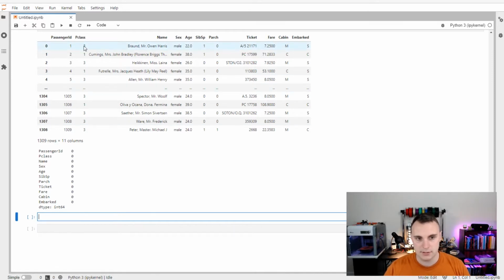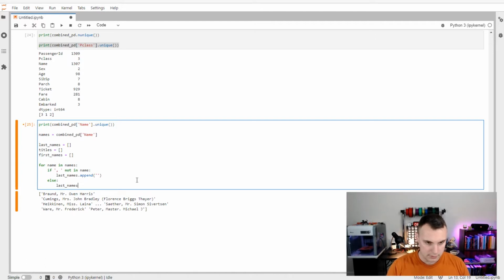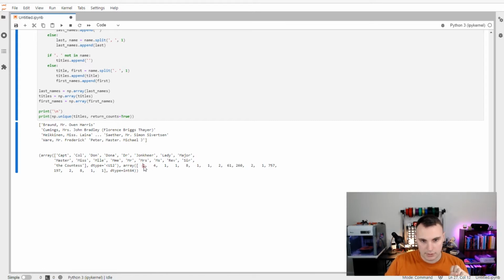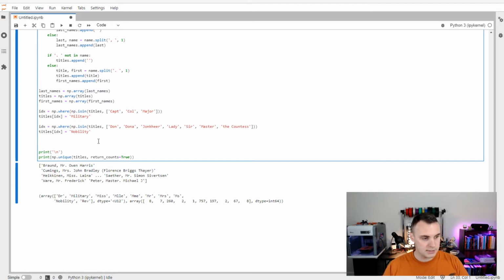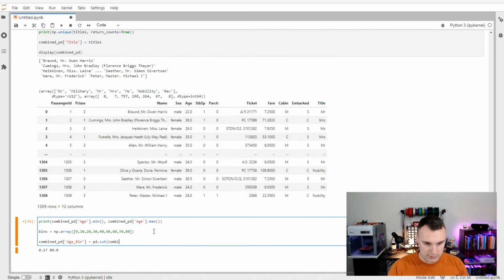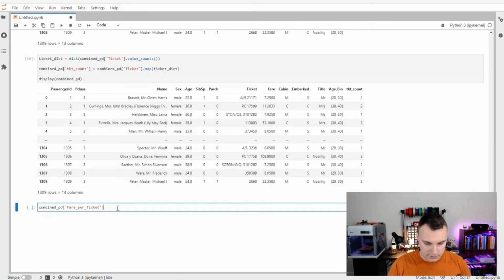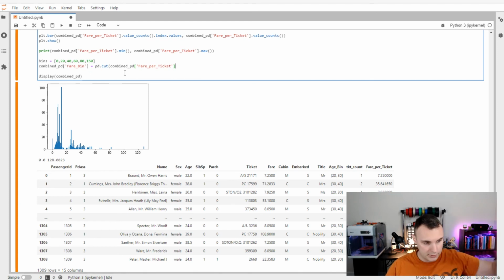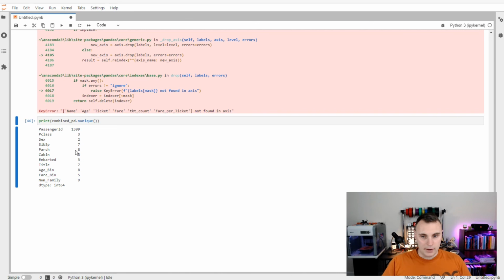Titanic Survivor Prediction (Part 2) | Feature Engineering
Part two of four of the Titanic Survivor Prediction using Machine Learning series. This video will focus on featuring engineering and preprocessing of the data to be ingestible by machine learning algorithms.